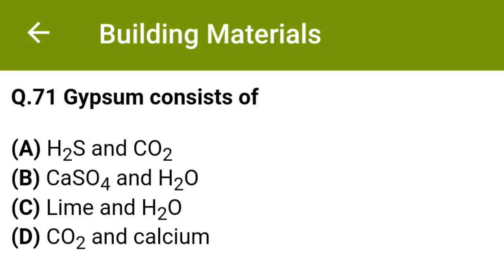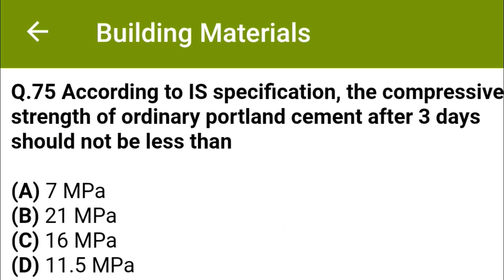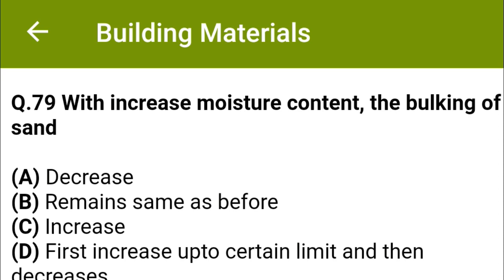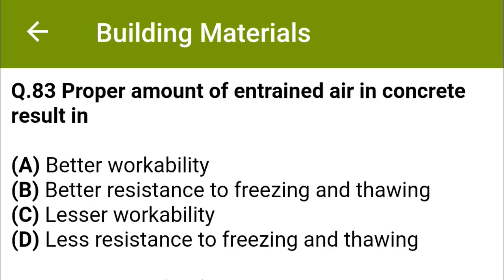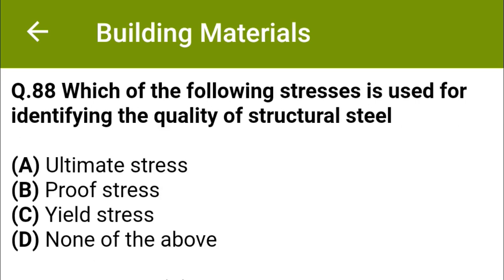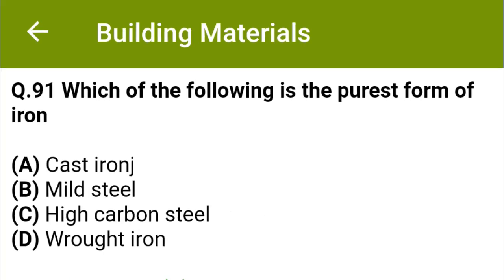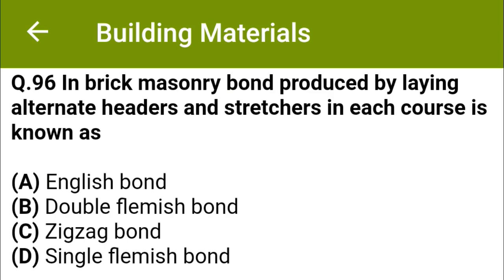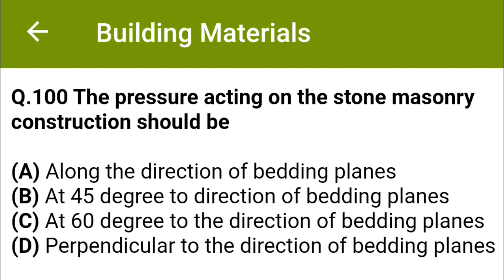Building material mcq | Construction material mcq | MCQ on construction materials | GATE | SSC-JE